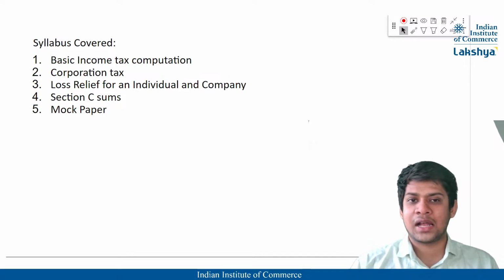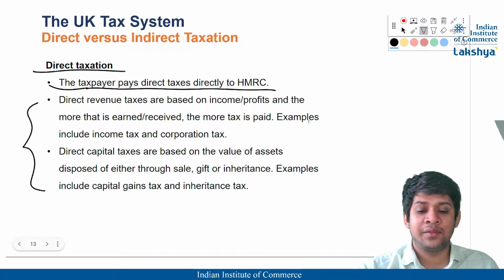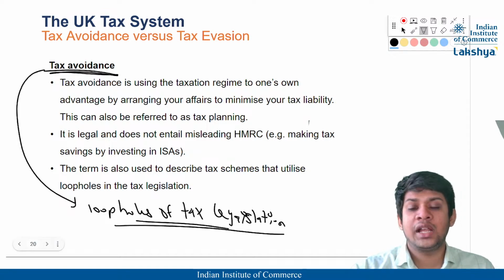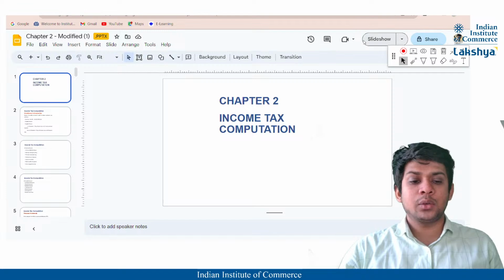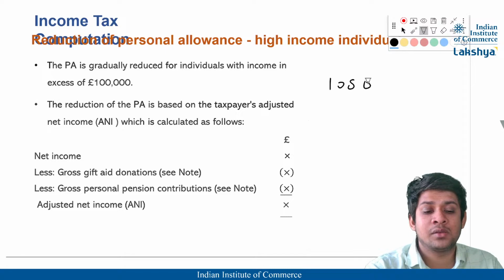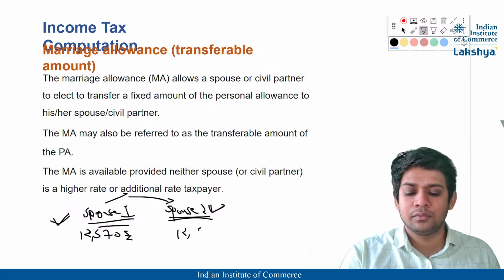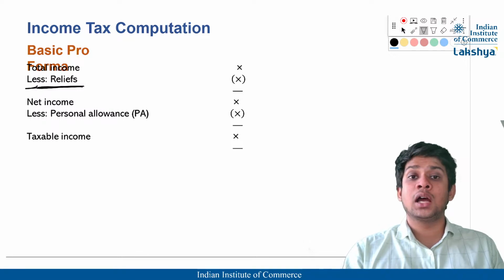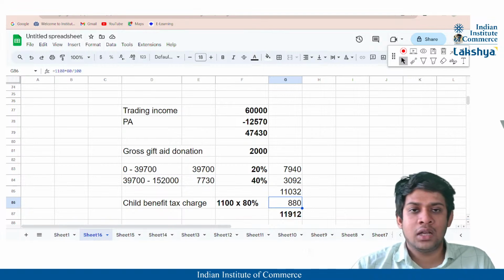Lakshya IIC | ACCA DEC 2023 Exam Revision TAX- Introduction to Tax, Basic Income Tax Computation